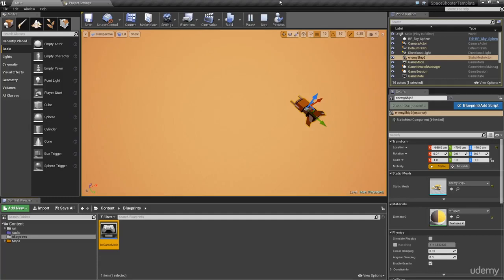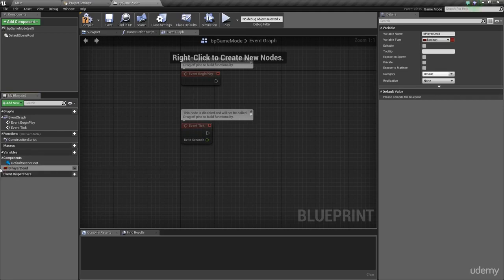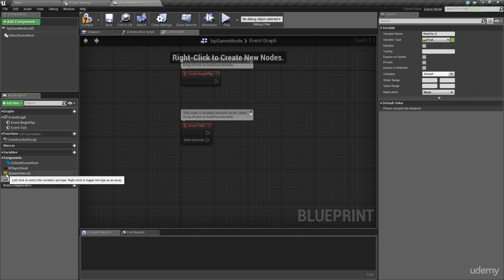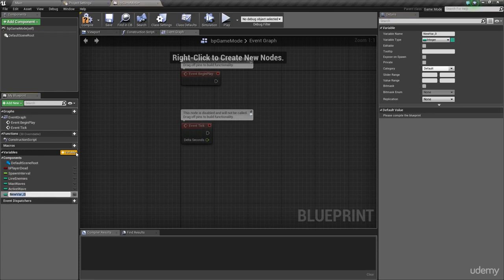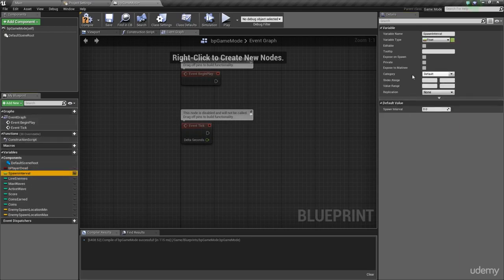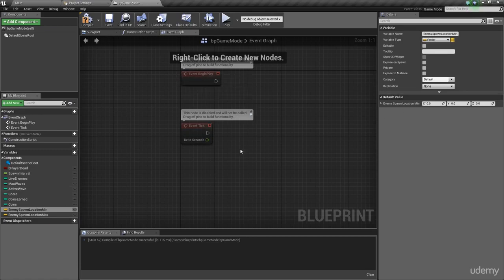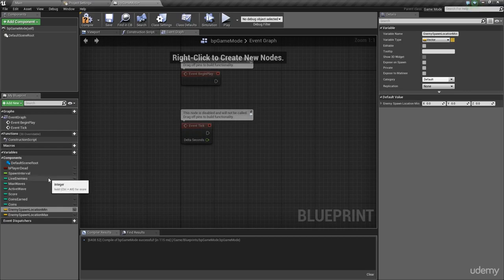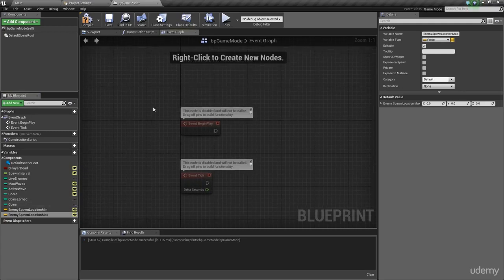19.Adding Variables to Our GameMode--Make a Game Prototype in UE4